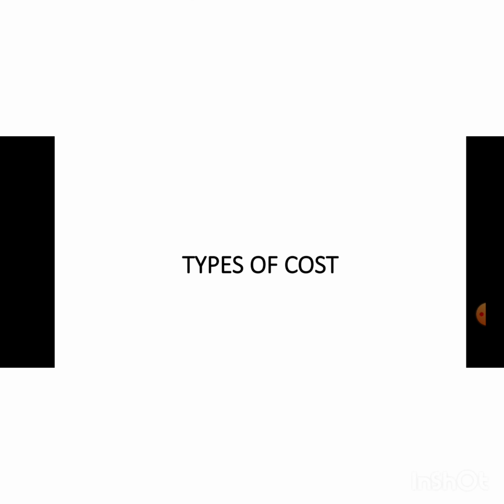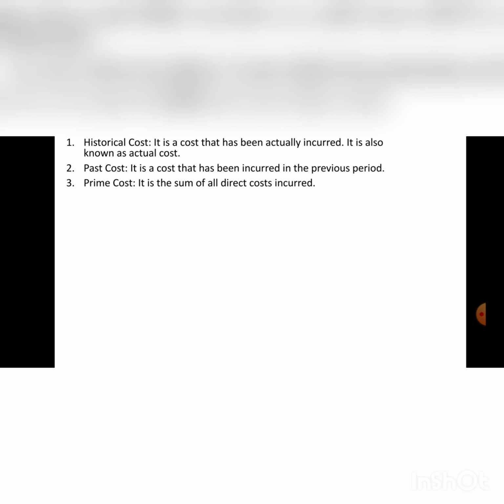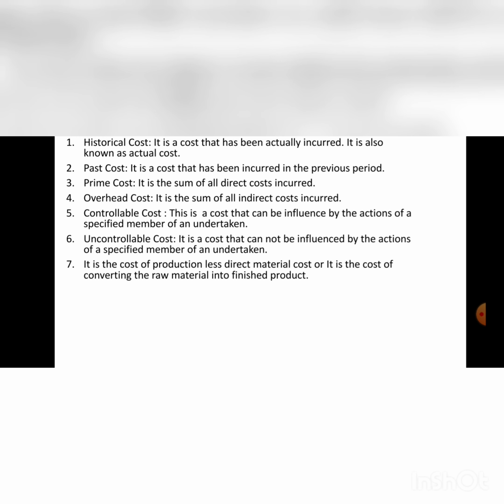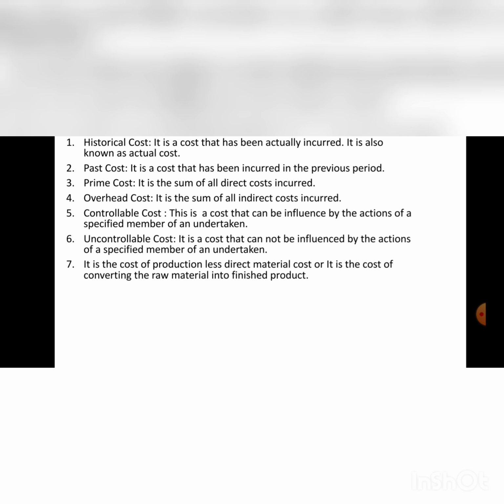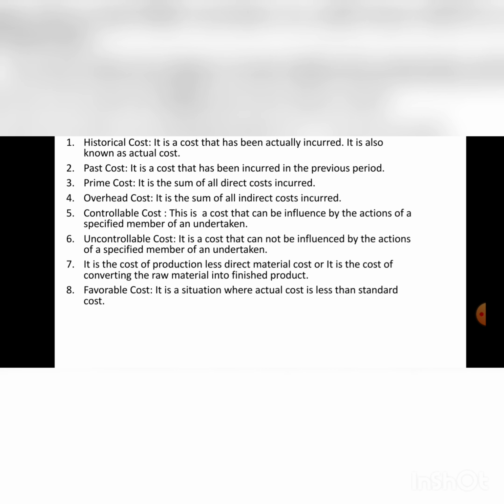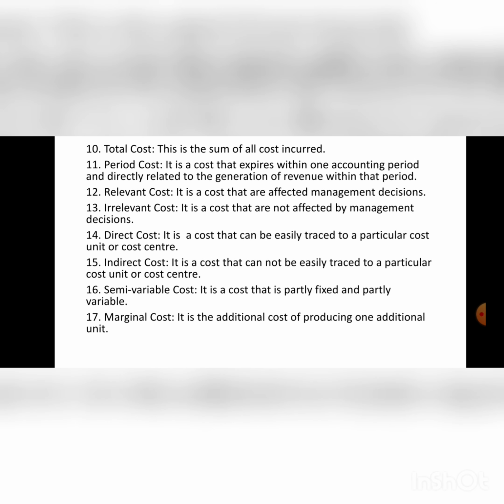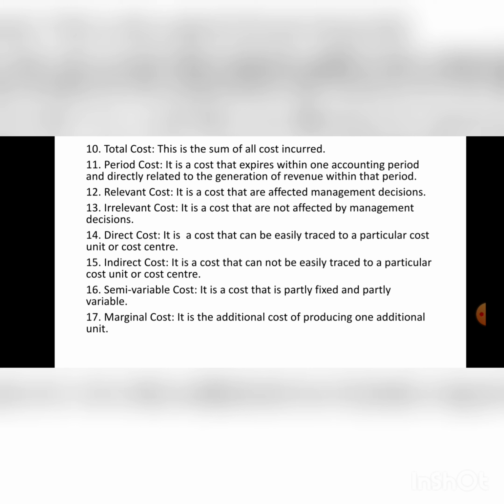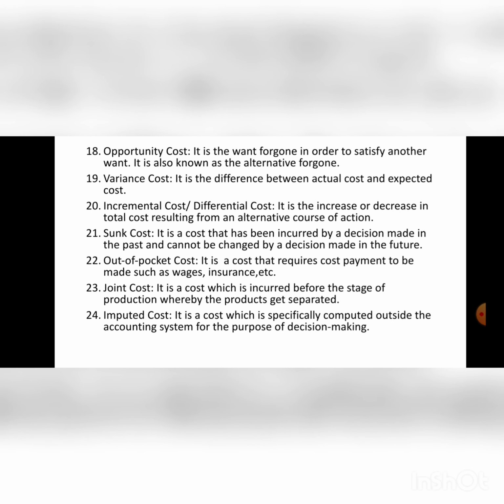Types of Costs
This video is about the various  types of cost we have in Cost Accounting.